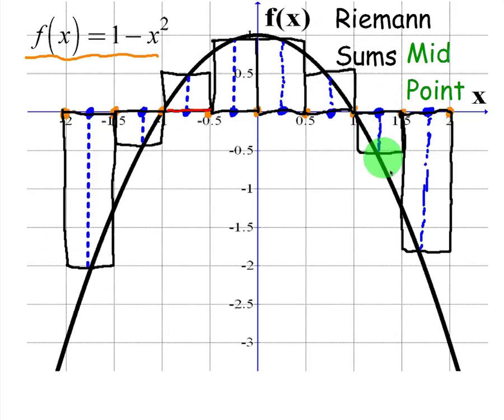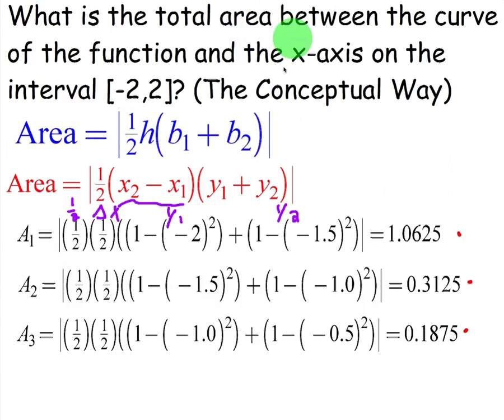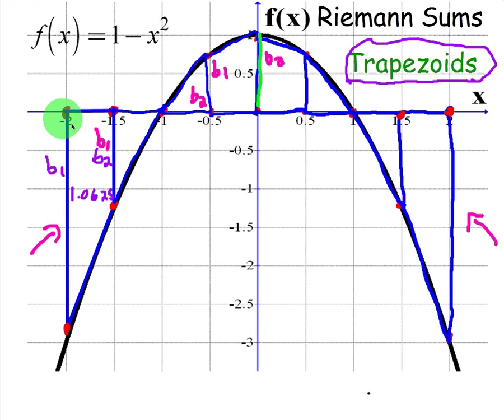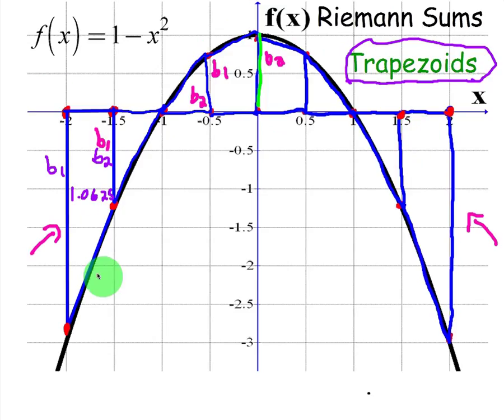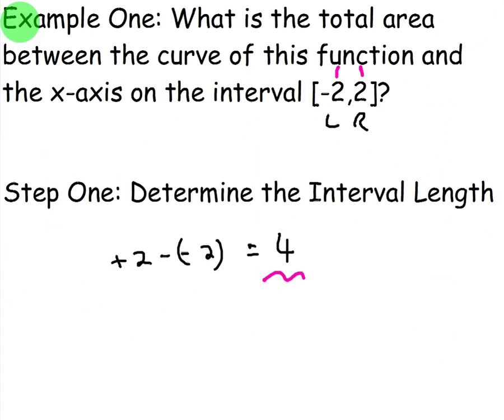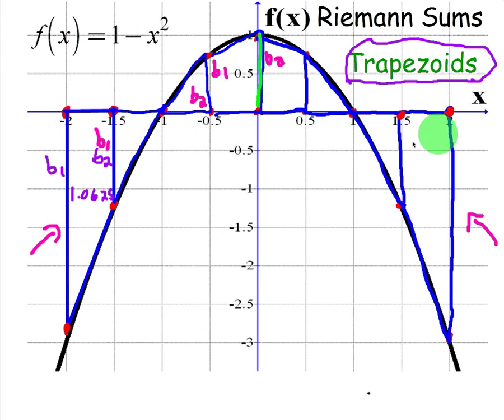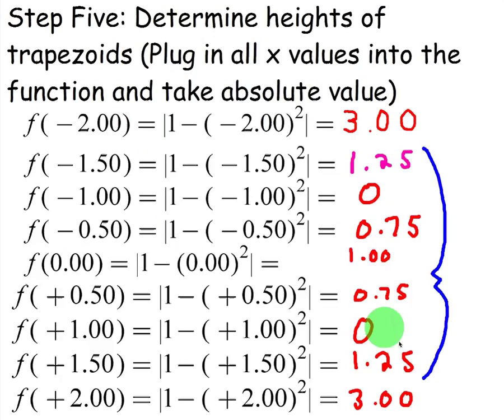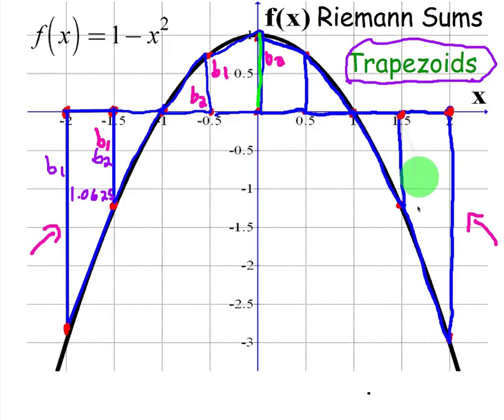Total Area Approximation Using Trapezoid Riemann Sums